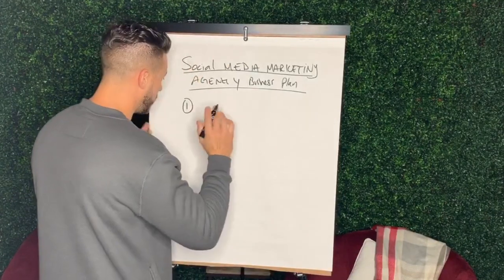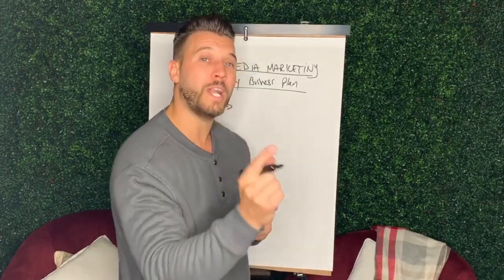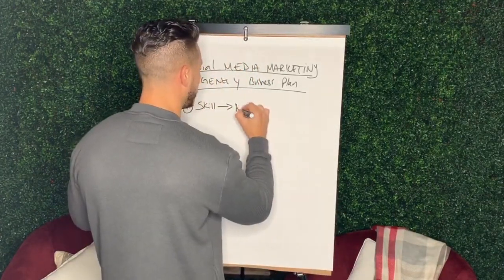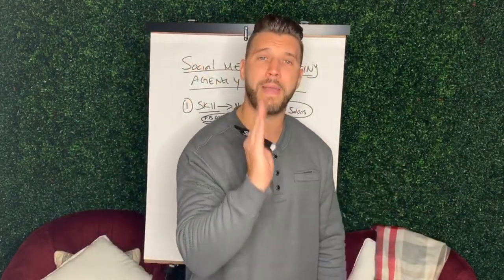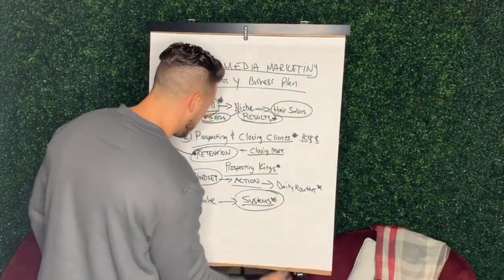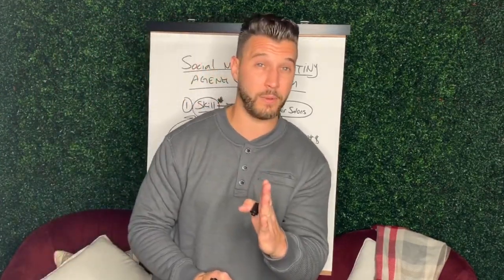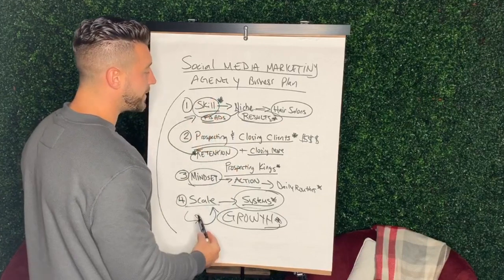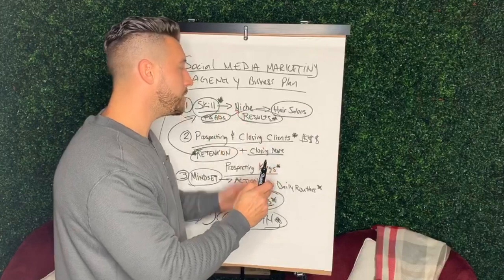Social Media Marketing Agency Business Plan 2020 SMMA Checklist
Starting a SMMA without a social media marketing agency business plan in 2020 can get messy. Believe me after selling 7 figures in digital marketing services and dealing with over 100 clients I know a thing or two.

Here are the 4 main things I discussed in this video for starting a successful SMMA business
Focus on One Skill Set For A specific Niche (Example: Facebook Ads or SEO)
Mindset: Execute and Take Action Daily Fo Growth
Scale With Real Systems

On My channel I will speak more about how to start a successful Social Media Marketing Agency and sell SMMA services to local businesses.

The SMMA business plan checklist and demo presentation is available through the link above.

💰My full Social Media Marketing course is coming soon!

Starting an SMMA business requires work. If you are willing to put in the work, focus on the four core pillars I speak about when starting a successful social media marketing agency and follow a basic business plan once it is more necessary than you will reap the rewards.